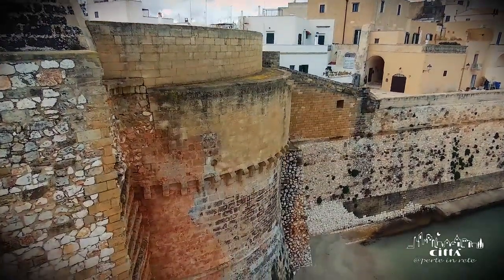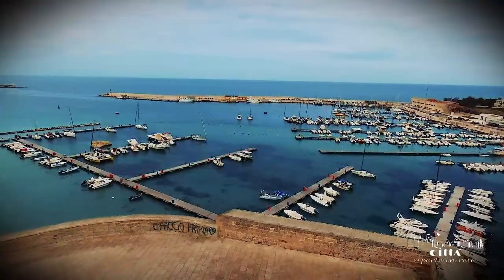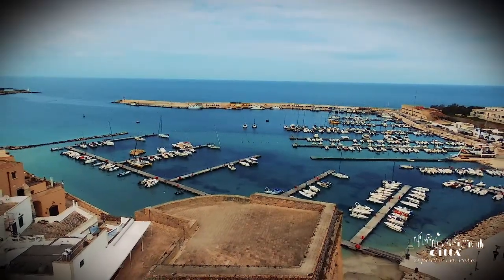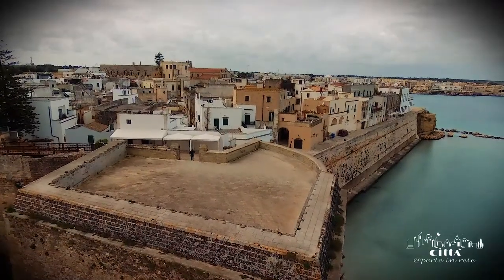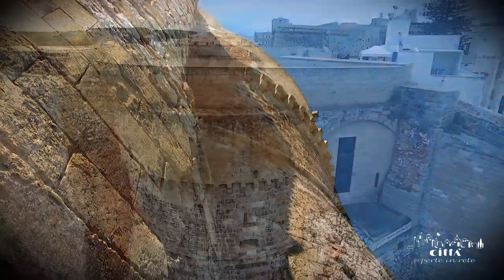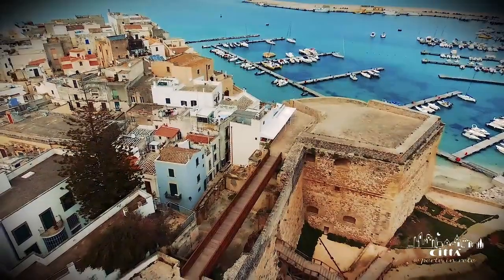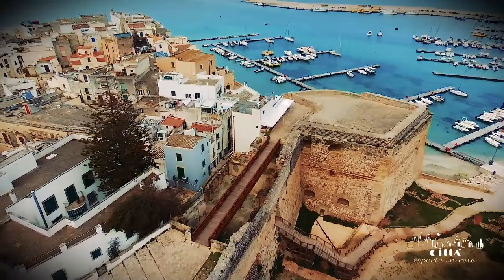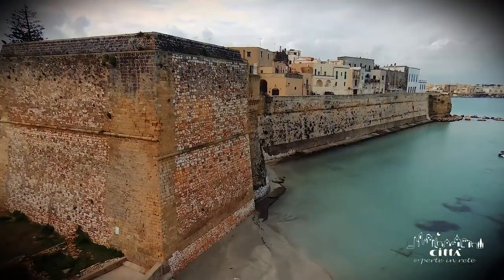City of Otranto - Torre Matta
The Torre Matta is located in the wall complex of the ramparts adjacent to the port.
The building characterizes the ancient defensive curtain and with its physiognomy protrudes with prominence on the quays of the port area.
The original decorative corbels are still visible, a legacy of the ancient military decorations.
Initially, towards the end of the fifteenth century, the tower had a cylindrical architecture. Subsequently, it was covered by a quadrangular shape, in order to improve its ballistic efficiency.